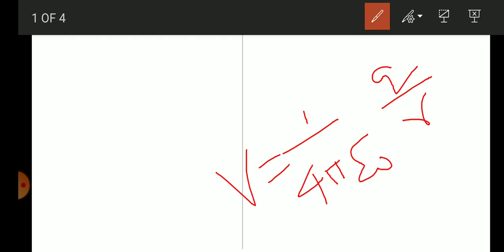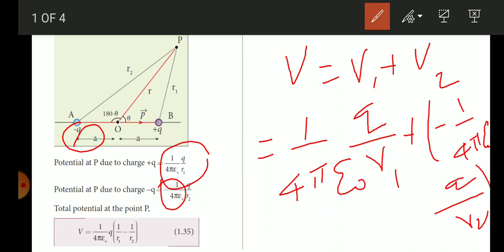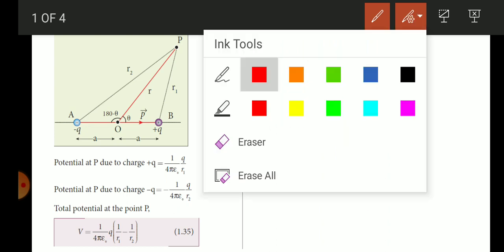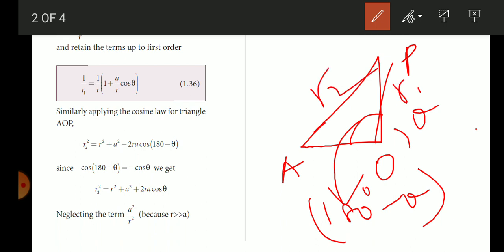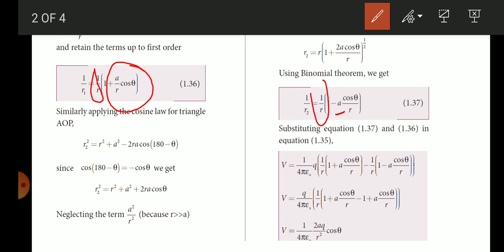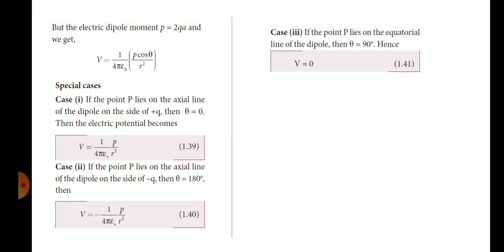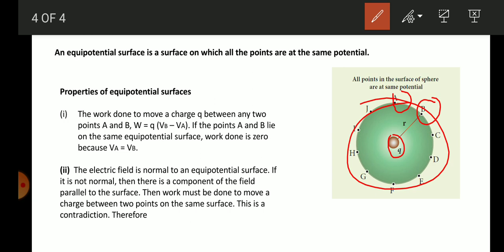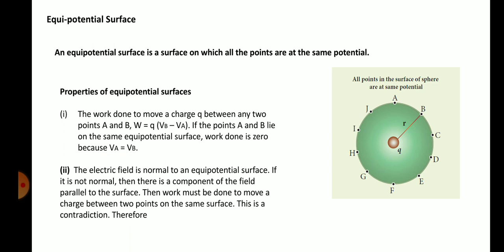Electro static potential due to dipole